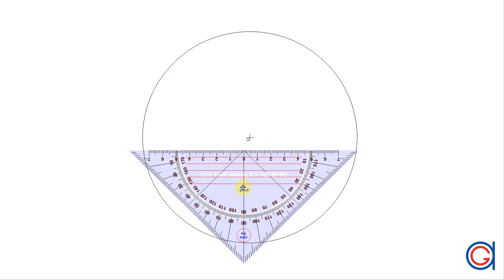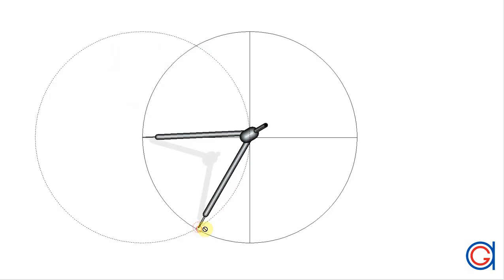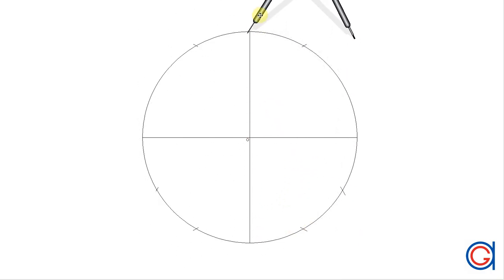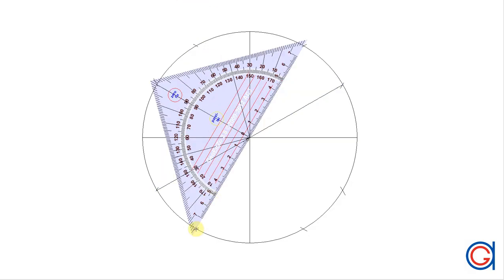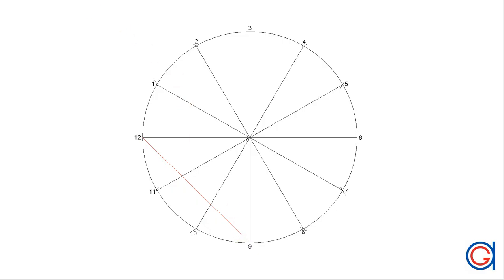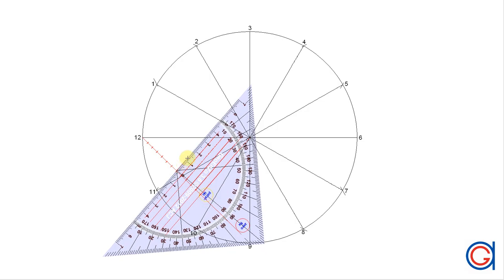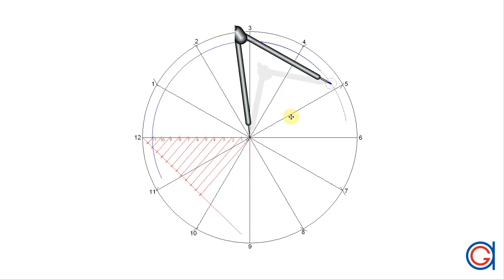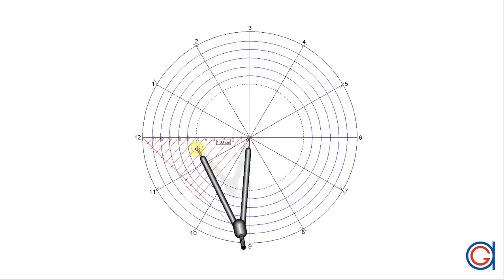How to draw an Arquimedean spiral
How to construct an Arquimedean spiral given the distance between the spiral branches.